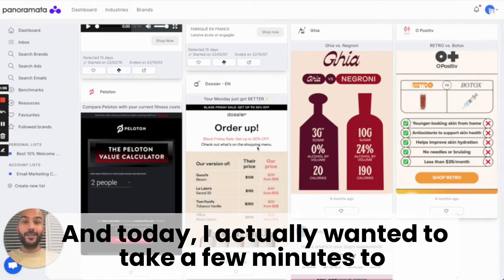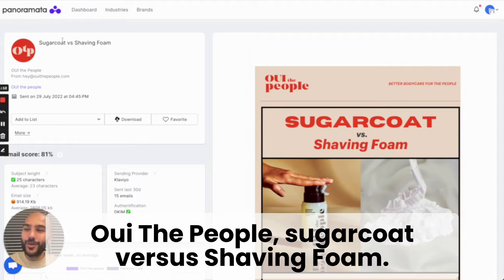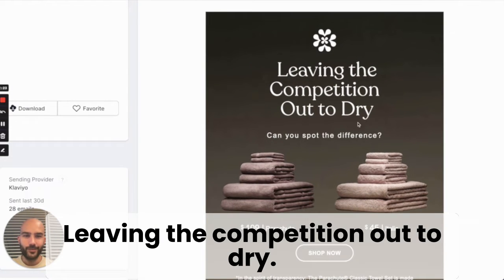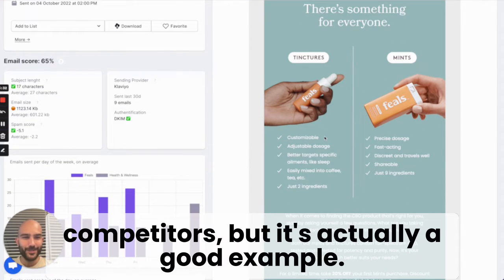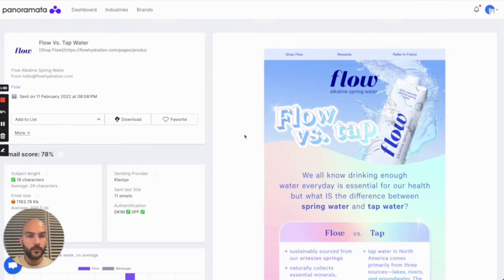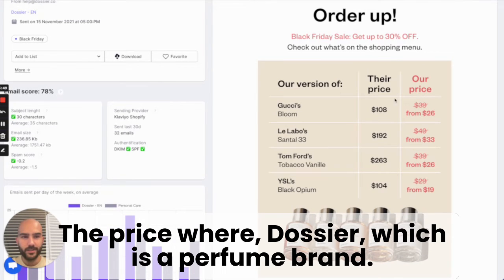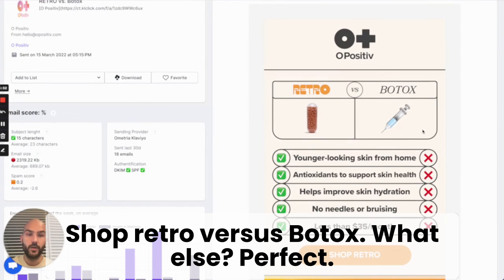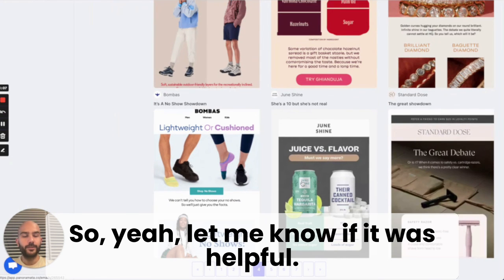🪩 Product Comparisons in Email Marketing for Ecommerce Brands - Examples & Best Practices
The comparison email is one of the most powerful emails you can send because it helps your audience understand better why your product is better than the other. Doing so highlights all the benefits of your product versus your competitor's product. It draws your audience's attention due to compelling and useful information.

In this video by Panoramata.co, we review examples and best practices for this kind of email, which is a must-have in your email marketing strategy. Here's the list featuring the best assets

00:00 - Presentation
01:10 - Example by Oui The People vs. Shaving Foam
02:15 - Comparison by Italic vs. Parachute
03:25 - Compare your own products & ranges
03:50 - Comparisons by Hanni vs. Refills
04:40 - Flow vs. Water
05:14 - Comparisons by Recess
05:43 - Price Comparisons by Dossier
06:15 - Ghia and Negronis
06:15 - Supplements Comparisons by O+
06:55 - Pet Food Example
07:30 - Search of new Staff Picks Newsletters using Panoramata.co
09:28 - Recap and Best Examples